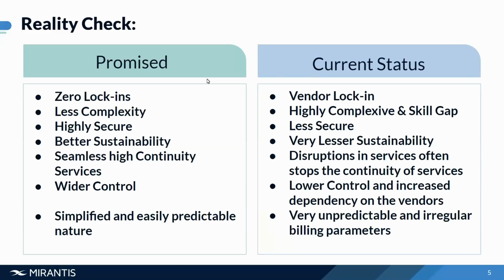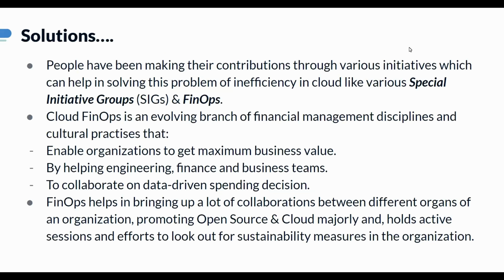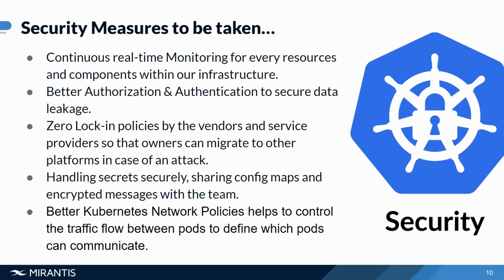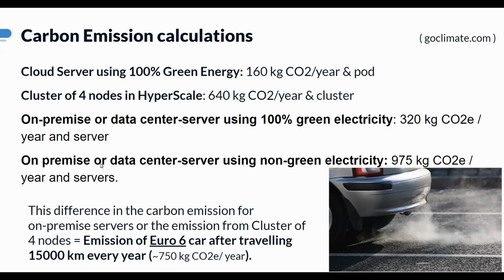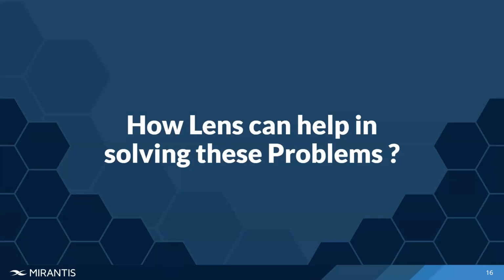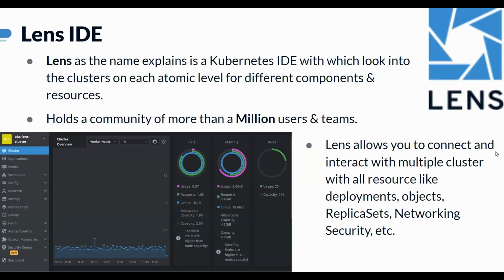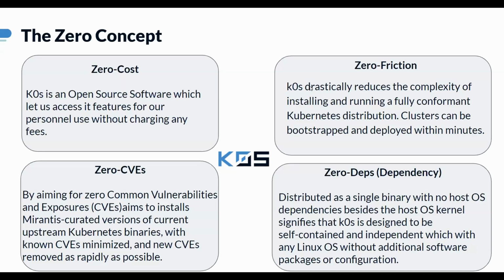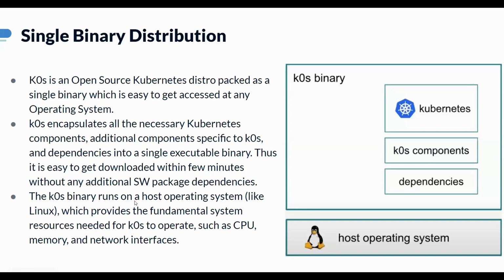Environmentally Conscious Kubernetes: Sustainable Application Practices with Lens by Mirantis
As organizations increasingly adopt cloud native technologies, ensuring the security and sustainability of their applications is critical. The proliferation of unnecessary resources can lead to significant carbon footprints and security vulnerabilities. Traditional solutions for managing Kubernetes and its workloads, meanwhile, often increase complexity, making things less secure, and making it harder to manage resource consumption. In this Tech Talk, Lens IDE Ambassador and Developer Advocate Aryan Parashar will address the challenges of securing these applications, as well as best practices for mitigating their overall environmental impact - in terms of cost, resource utilization and the actual impact on the environment.

In this Talk, we will explore how Lens IDE by Mirantis can facilitate continuous monitoring and automatic status updates, enabling swift responses to unusual traffic patterns and infrastructure breaches. We will highlight the benefits of using k0s and k0smotron - both by Mirantis - to enhance the overall efficiency and security of Kubernetes applications. k0s by Mirantis is our fully open source, FIPS 140-2 validated, upstream K8s distribution that works on practically any infrastructure. k0smotron by Mirantis is a new control plane management solution that enables super simple control plane and multi-cluster Kubernetes management all within the K8s API.

🖥️ If you are interested in more Tech Talks from the Mirantis Labs team, on demand recordings as well as upcoming presentations can be found

CHAPTERS
0:00 - Intro
1:03 - Enterprise Security Checklist
1:21 - Primary topics for this Tech Talk
4:08 - Solutions available
5:52 - What do we mean by security?
9:21 - Kubernetes security best practices
12:38 - What do we mean by sustainability?
18:18 - Solving sustainability problems for the cloud
24:06 - Leverage Lens IDE by Mirantis
29:27 - k0s by Mirantis
30:27 - The "zero" in k0s
34:55 - k0s single binary distribution
37:30 - k0s for security & sustainability
43:28 - Outro